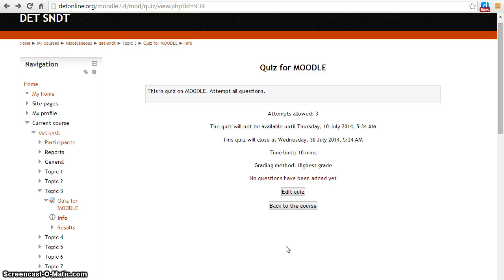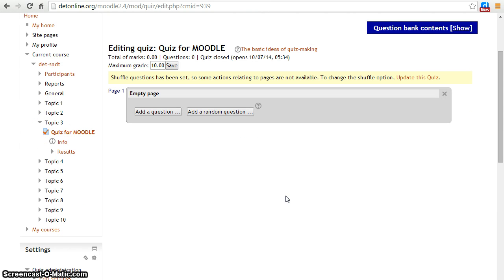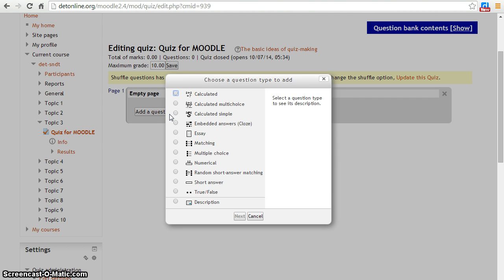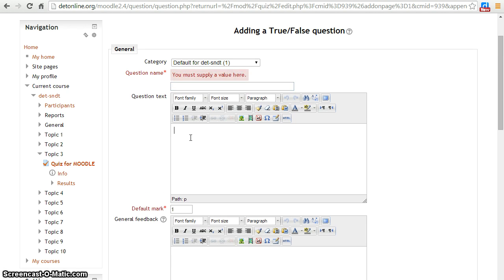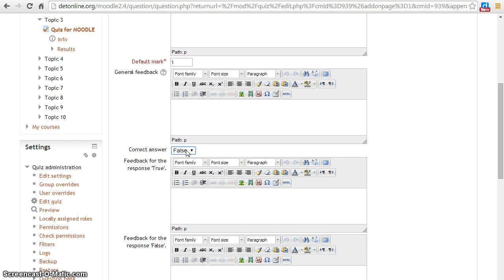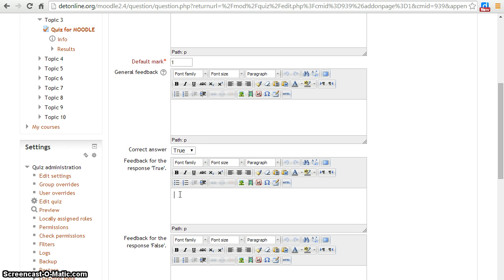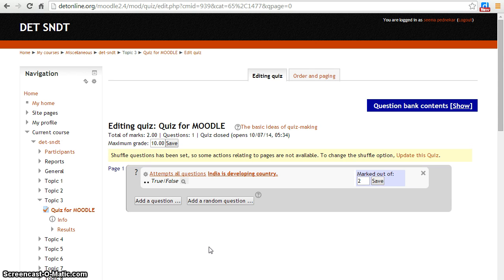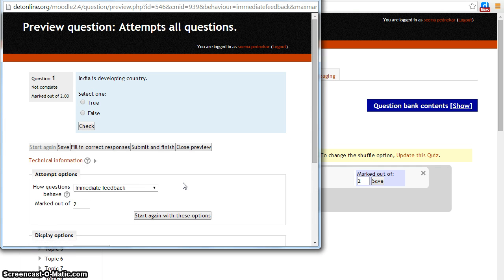Editing Quiz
This video explains how to add questions in a quiz.